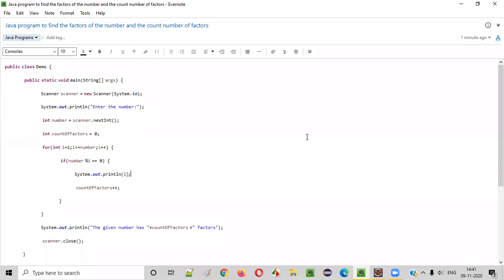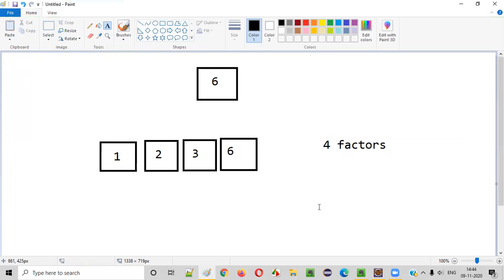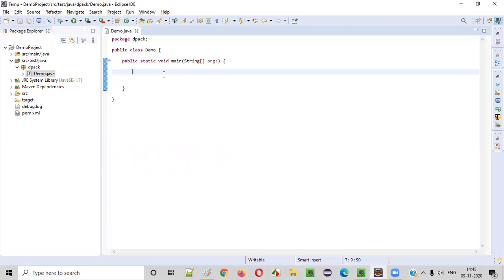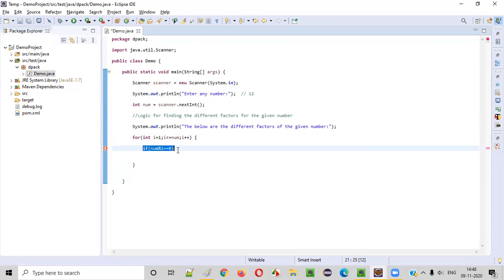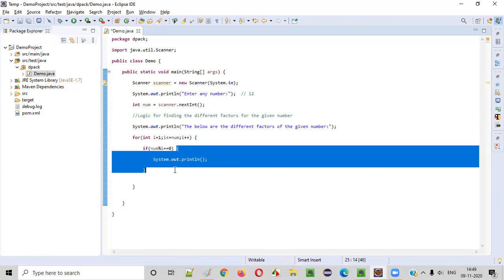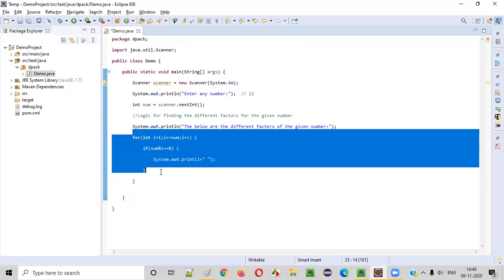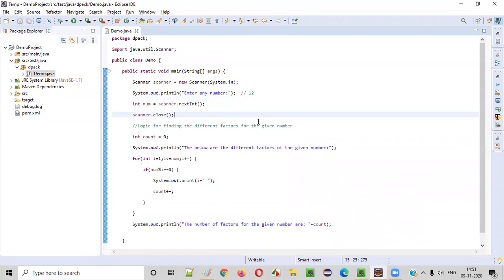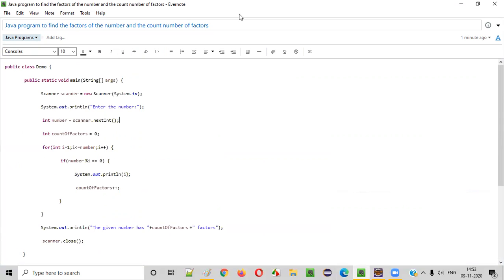Java program to find the factors of the number and the count number of factors